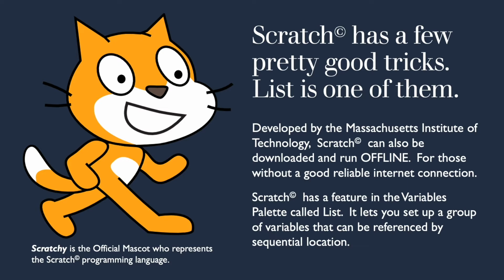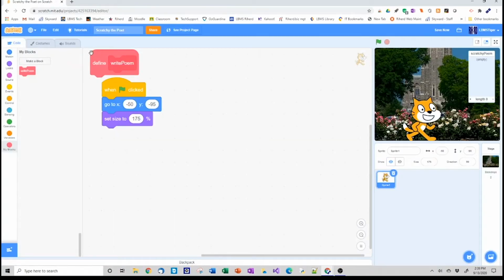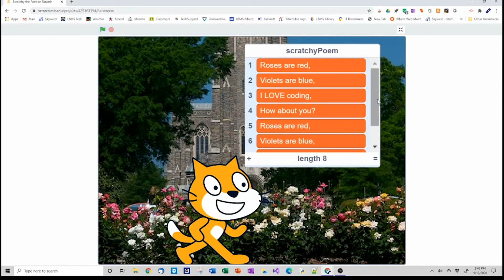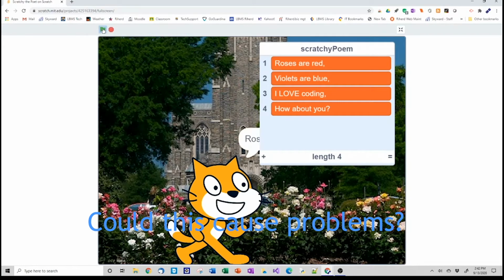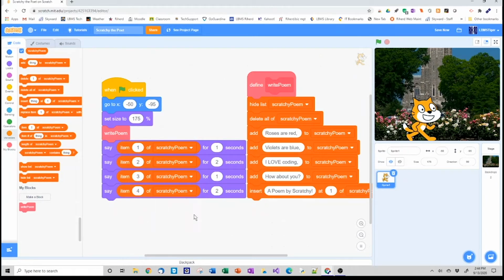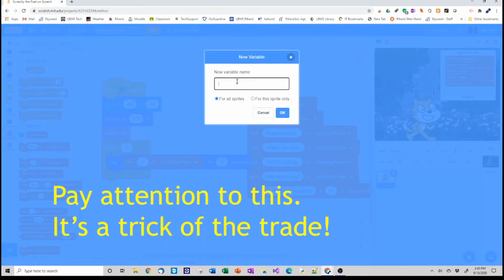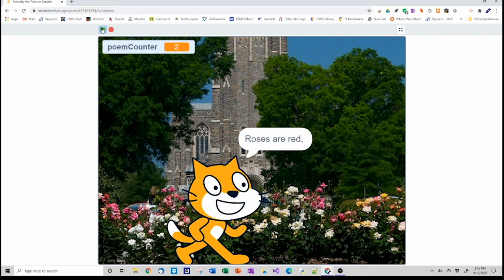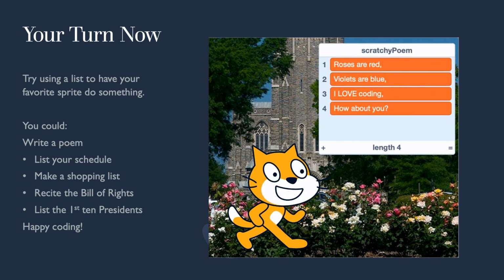Introduction to Coding - Using a List with Scratch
This video demonstrates how to use a List with Scratch block-based coding.  It's a nifty little feature in Scratch that allows you to group multiple variables together and reference them with an index.  (A list is sorta like an array with only 1 column)

The video is for the Middle School Introduction to Coding and Robotics class... which consequently will be doing this themselves in class after viewing the video.